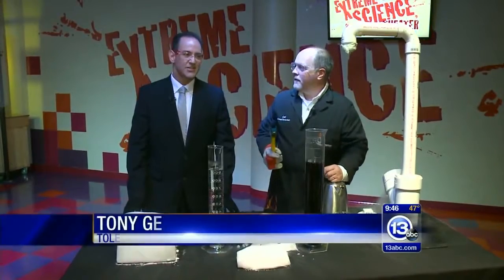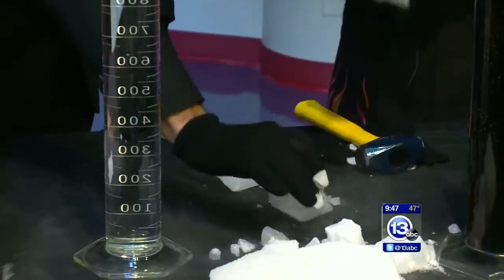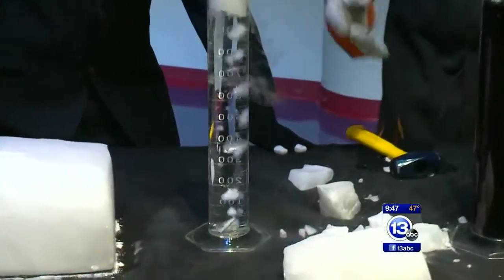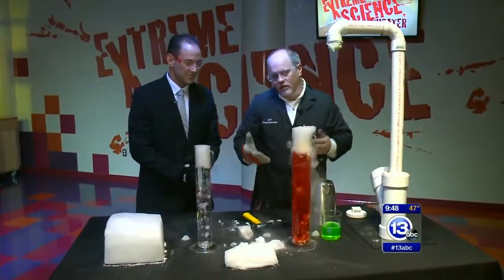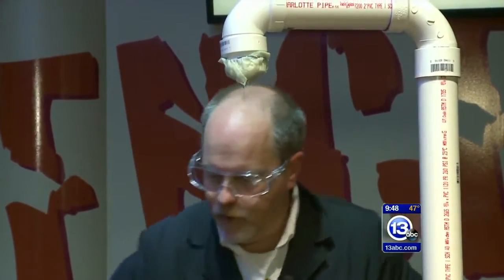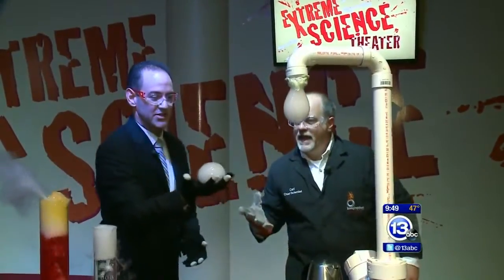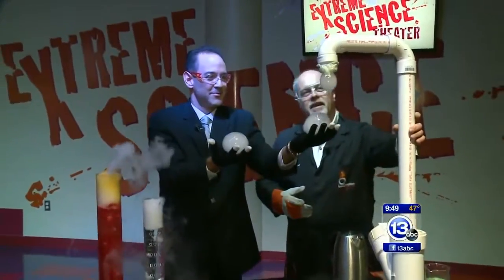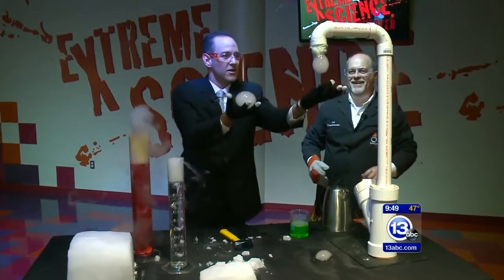Boo bubbles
Chief Scientist Carl Nelson demonstrates how to make Boo Bubbles using dry ice and water. Using a few pieces of PVC plumbing it easy to  make fog filled bubbles that bounce off your hands.